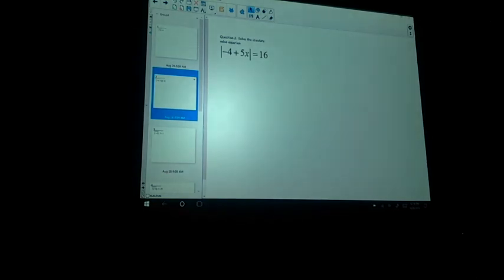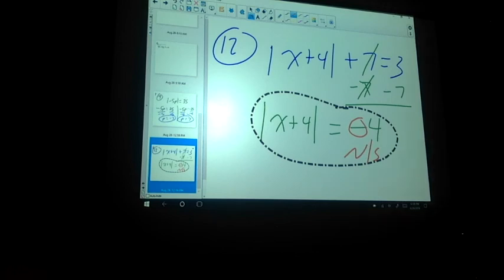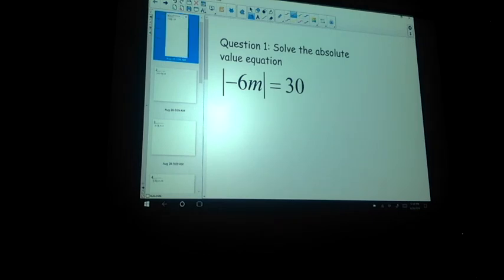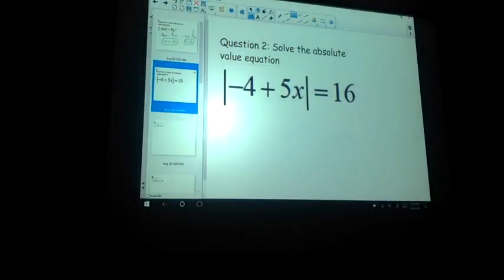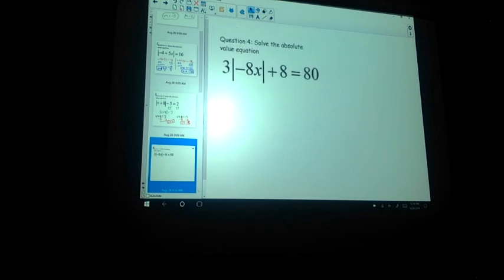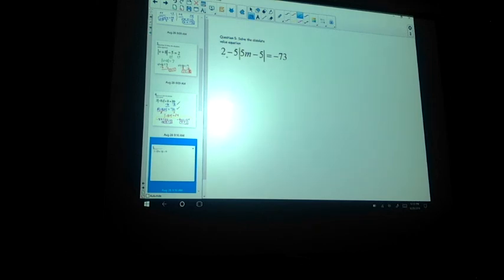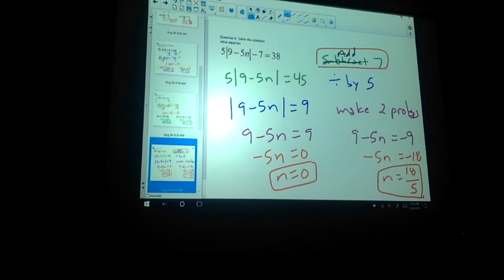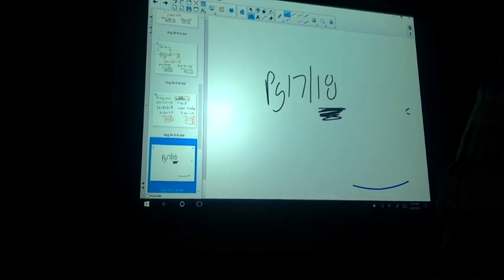CP Algebra 1, August 28 2018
Absolute value solving.